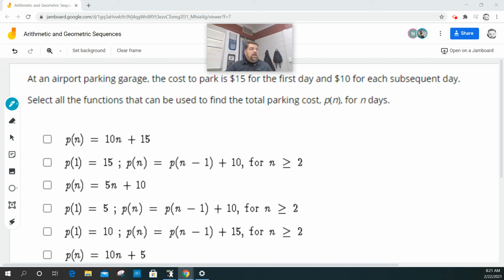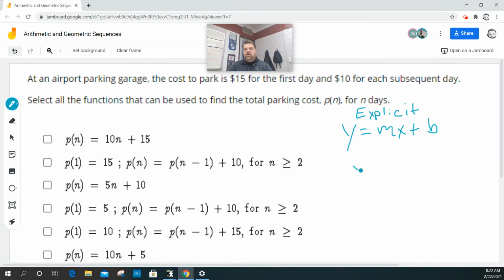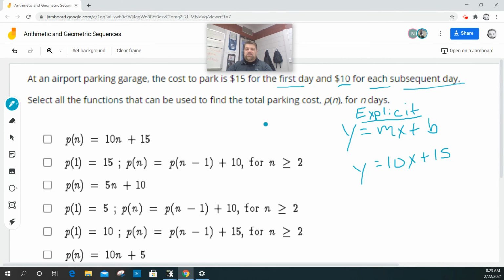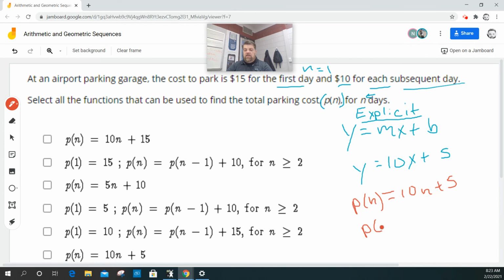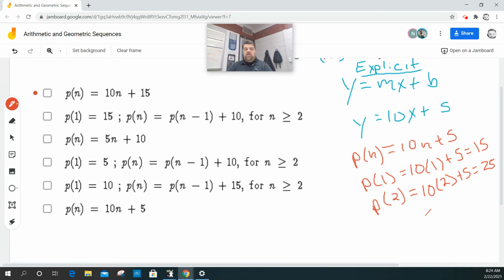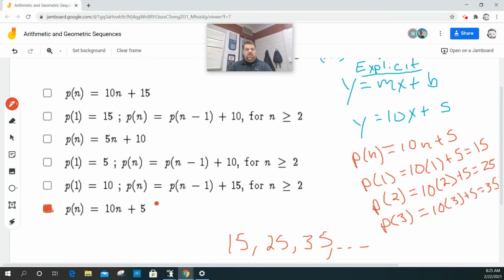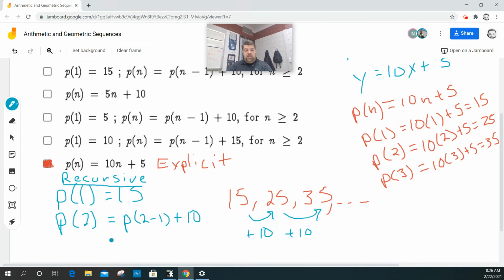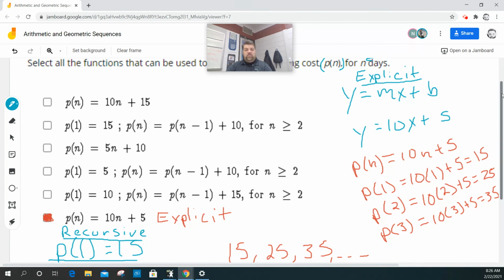Algebra 2B Arithmetic and Geometric Sequences Example 8